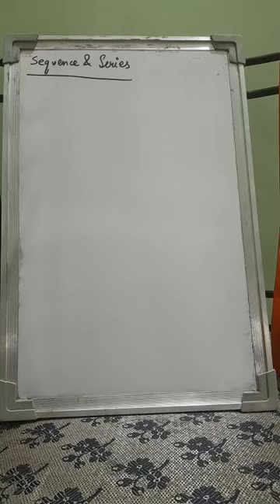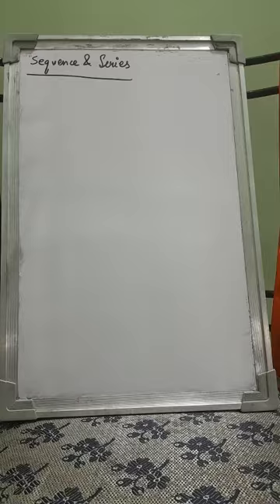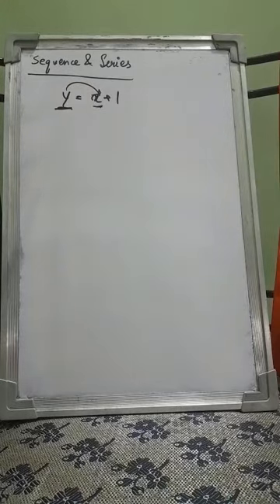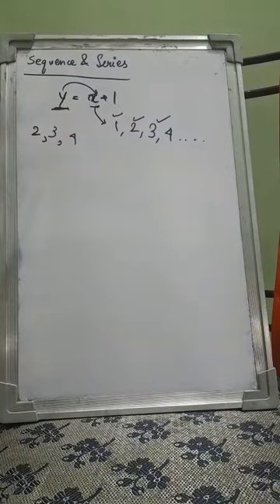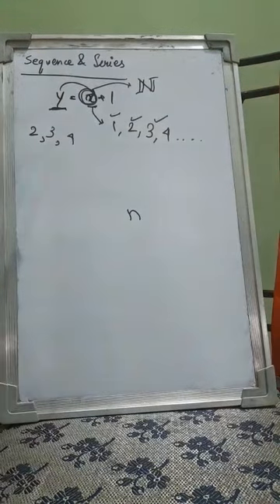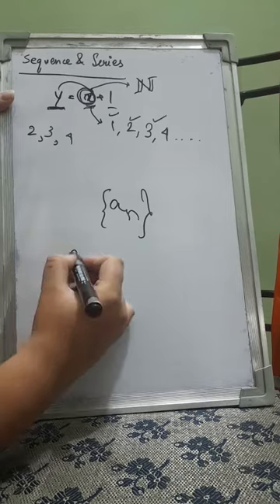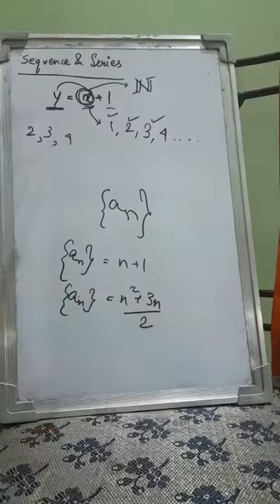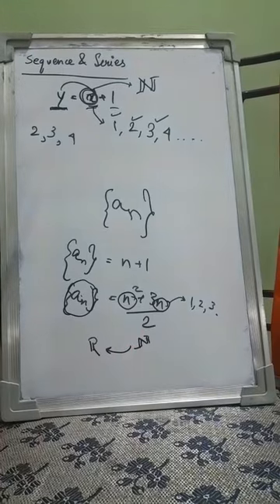Sequence and Series - Part 1. Definition of a sequence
Welcome to E-Mathician! This is Part 1 of our comprehensive lecture series on "Sequence and Series."

Many students find this chapter a massive jump from class 11th and 12th math because the proofs require a completely different kind of mathematical intuition. In this video, we break down those barriers by explaining the core definition of a sequence using easy-to-understand real-world variables, bypassing the overly complicated textbook jargon.

📖 This video is part of our dedicated "Sequence and Series" playlist. Master the entire chapter from scratch by watching the full series here:

📌 Video Chapters & Timestamps:
00:00 - Introduction: Why Students Find Sequence & Series Challenging
01:03 - Roadmap of the Chapter (Bounded, Monotonic, & Limits)
01:24 - The Classical Definition: Mapping Natural Numbers to Real Numbers
01:34 - Simplifying the Definition: Independent vs. Dependent Variables
00:02:44 - Understanding the Variable 'n' and the Sequence Term 'a_n'
00:03:22 - Examples of Sequences (Linear and Quadratic Expressions)
00:04:04 - Why Sequence Results Must Belong to Real Numbers
00:04:37 - Sneak Peek into Lesson 2: Introduction to the Limit of a Sequence
00:05:38 - Outro & What's Coming Up Next

Target Audience:
This lecture series is tailor-made for undergraduate engineering mathematics, BSc Mathematics students, and anyone preparing for higher-level competitive exams.

💡 Have a question about independent mapping or general terms? Drop your doubts in the comments below, and let's solve them together!